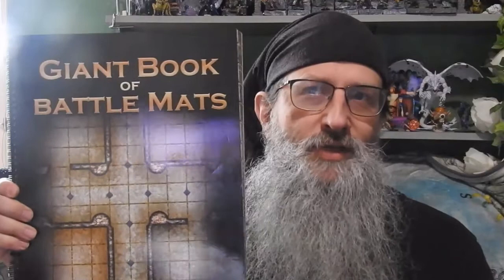The Giant Book of Maps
A Hairy Man talks about the Giant book of maps by Loke Battlemats